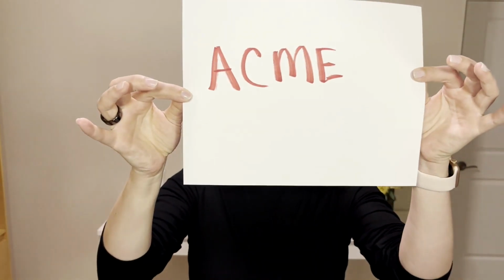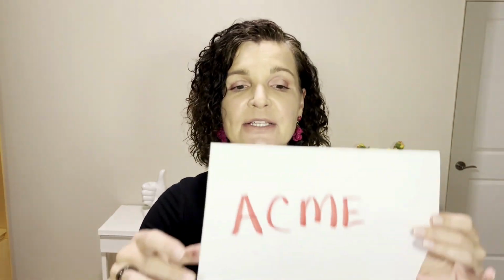ESSENTIAL Frameworks & Models for Instructional Design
Anna